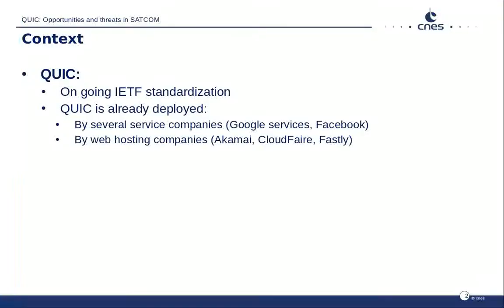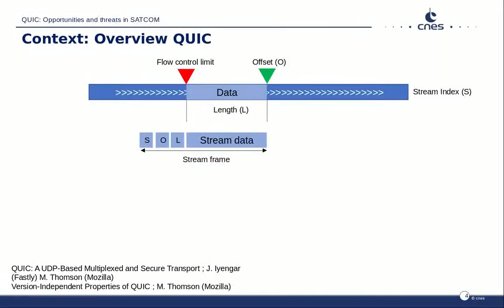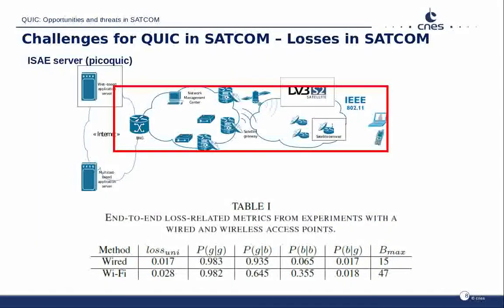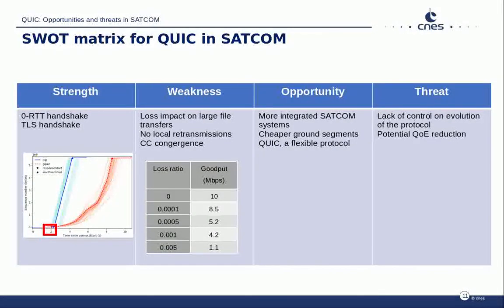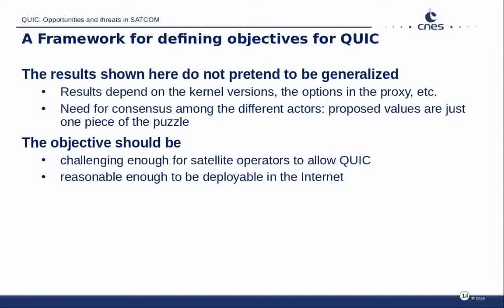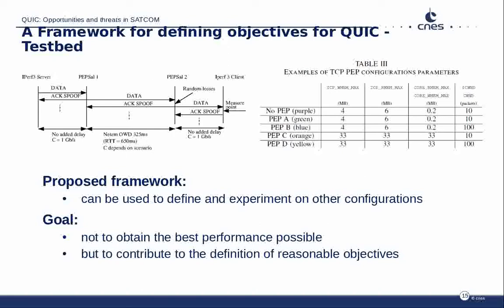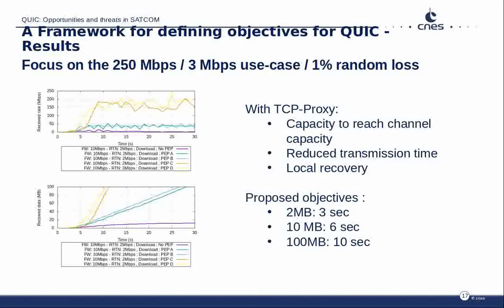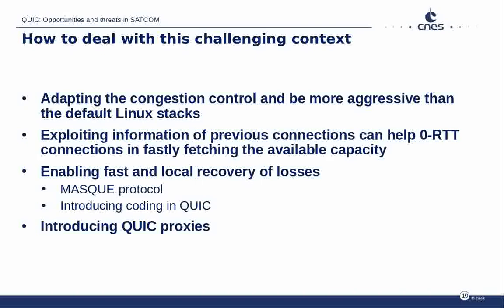Nicolas Kuhn, ASMS / SPSC 2020